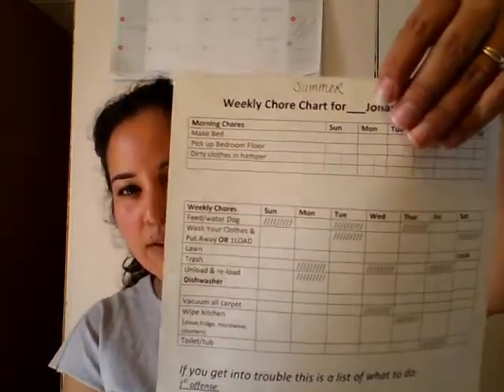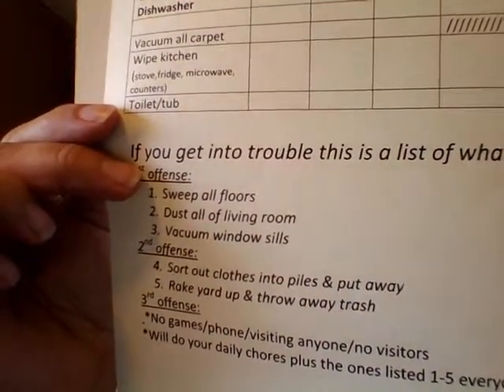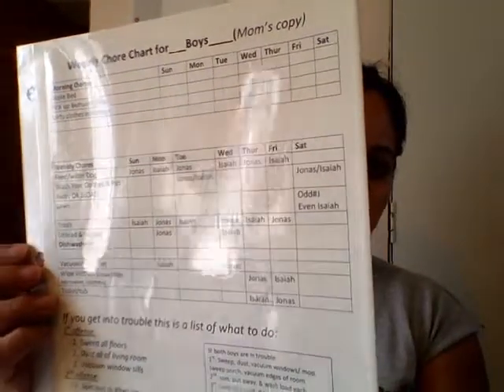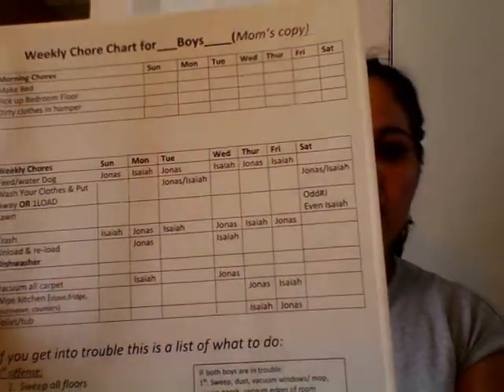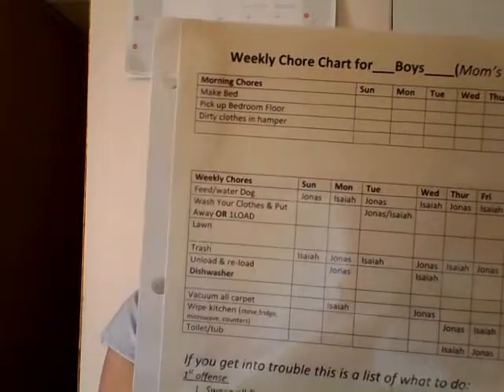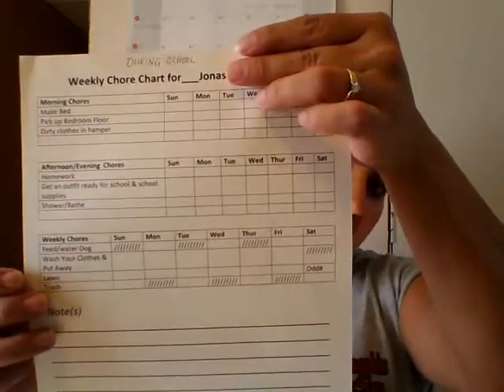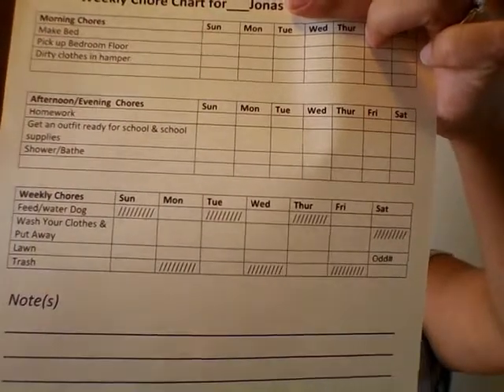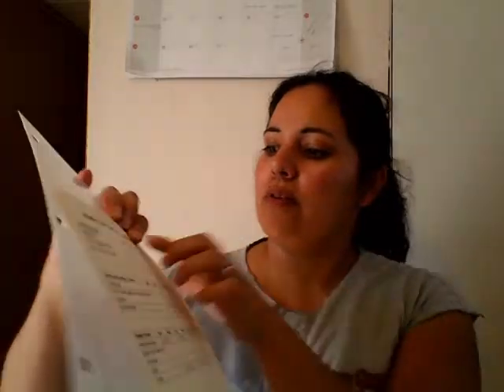Laminate Kids Teens Chore Chart with Photo Album Inserts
Put together a chore chart that is easily laminated with photo album inserts for long lasting use.